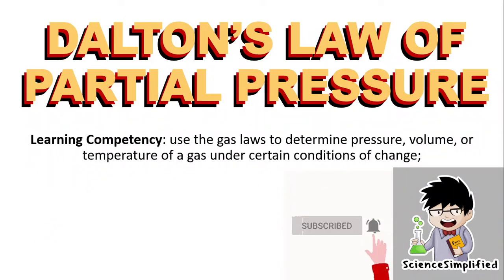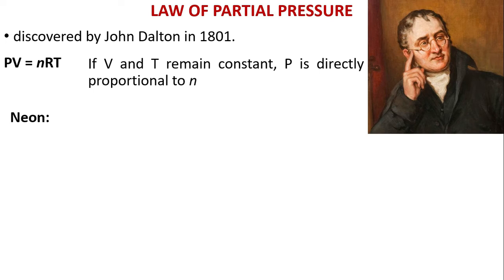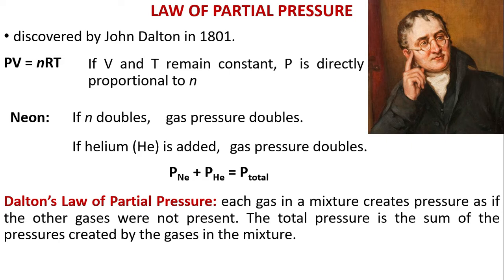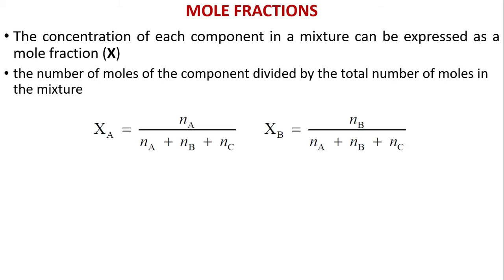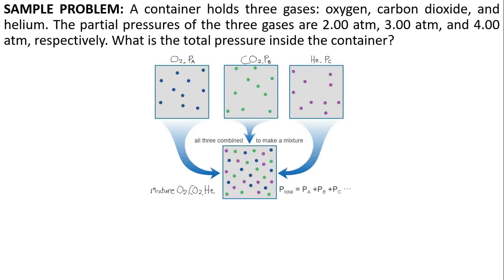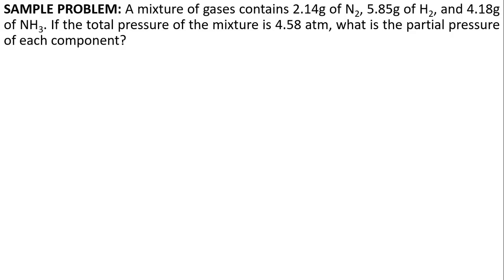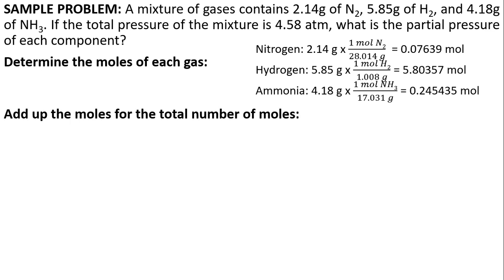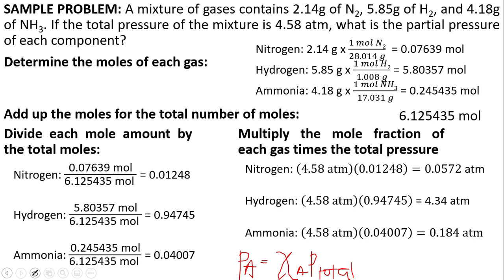Dalton's Law of Partial Pressure | Concept and Practice Problems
Partial Pressure / Law of Partial Pressure

In this video, you will learn how to calculate partial pressure of gases in a mixture. You will also encounter a very important concept which is mole fractions!

Good luck!